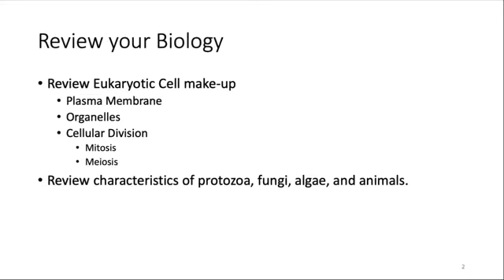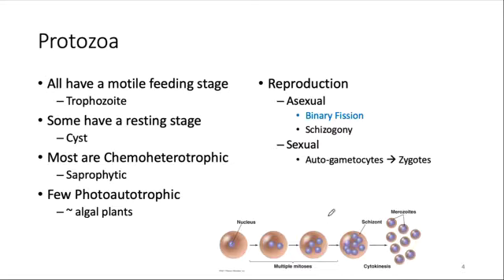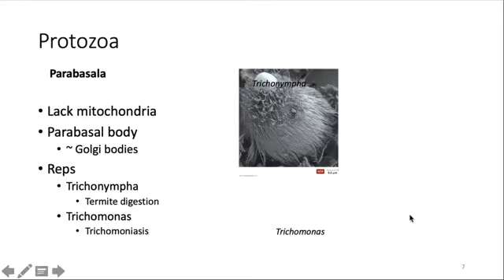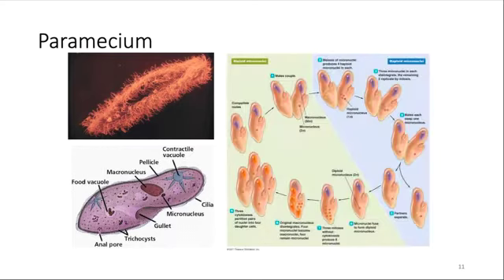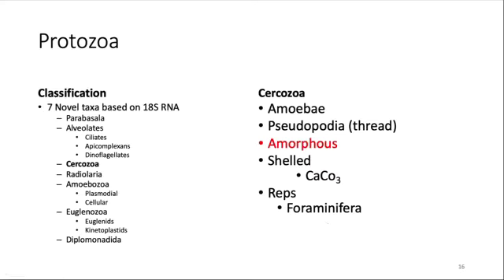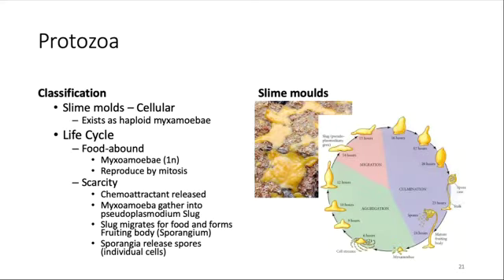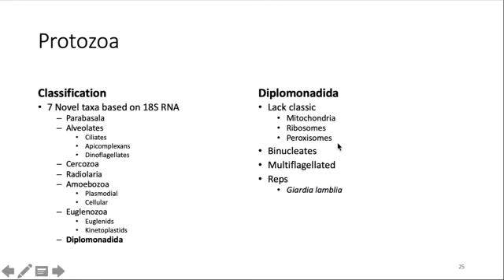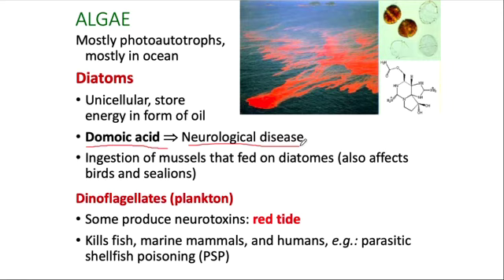Classification of Eukaryotes Part 1